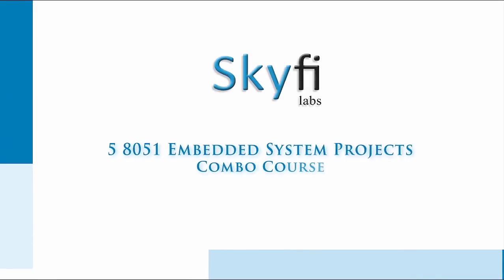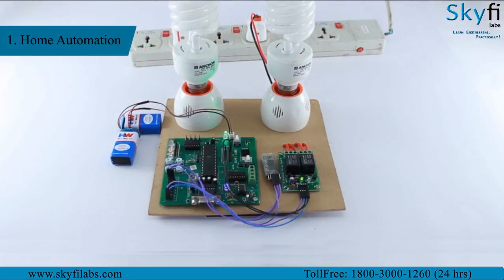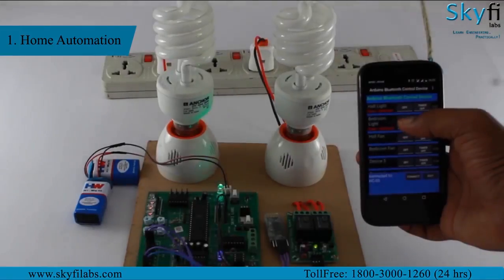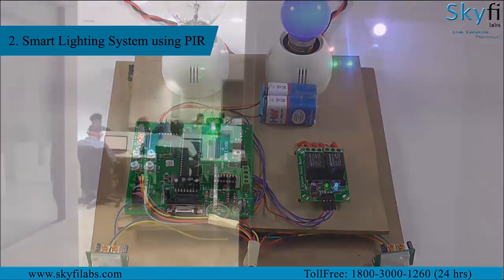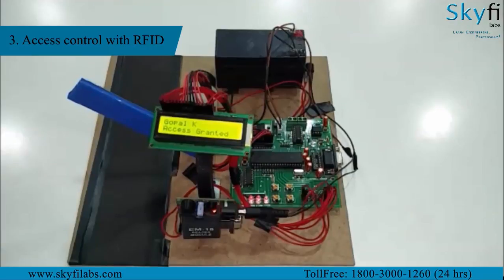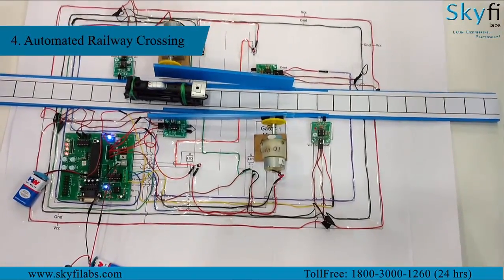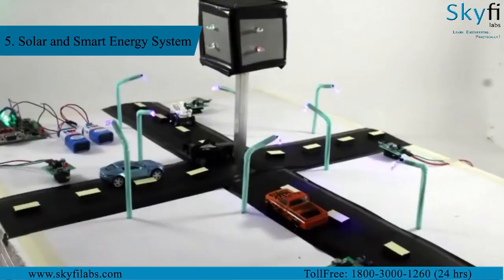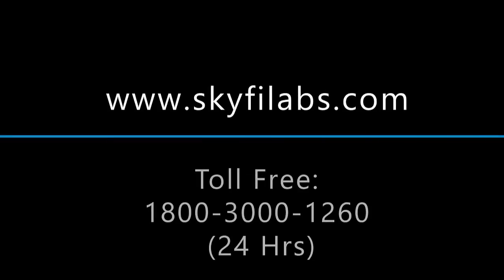5 8051 Embedded System Electronics Projects - Skyfi Labs Online Project-based Course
This 8051 combo electronics engineering project is one of the best ECE projects to build to get skilled in embedded systems.

In this project based combo course, you will learn to build 5 different projects like Home Automation System Electronics Project, RFID based Access Control System Electronics Project, Automated Railway Crossing Electronics Project, Smart Lighting System Electronics Project, Solar & Smart Energy System Electronics Project that uses 8051 micro-controller which is embedded in Skyfi Labs development board.

With excellent electronics (ECE) project video tutorials, electronics (ECE) project kits shipped to your home, 1-1 technical assistance and certification included, building great electronics - ECE based projects right from your home will never be this simple and easy!

This electronics (ECE) based project can also be done as part of your engineering ECE mini / ECE final year project with further minor modifications.